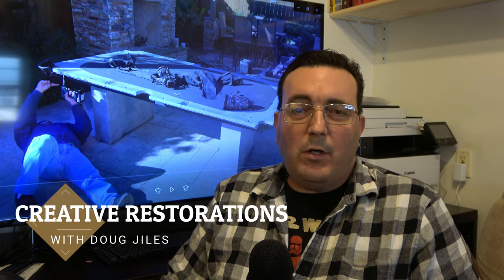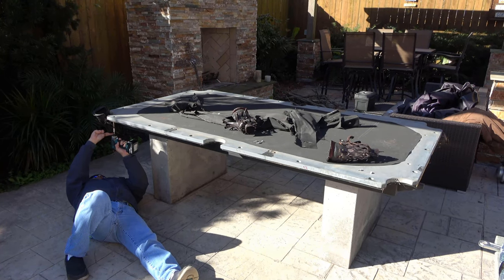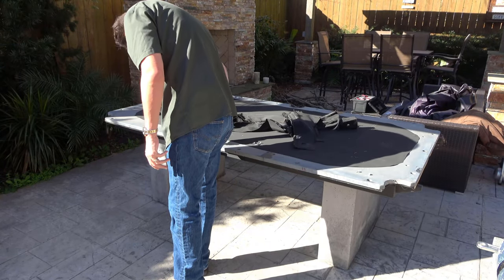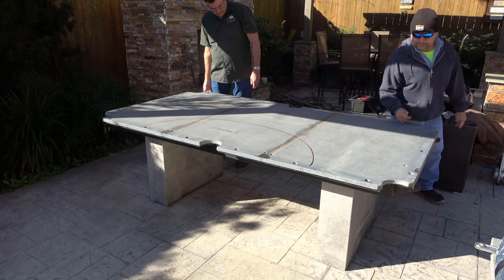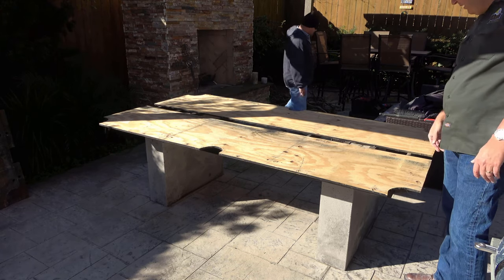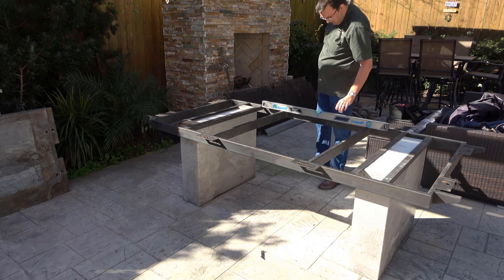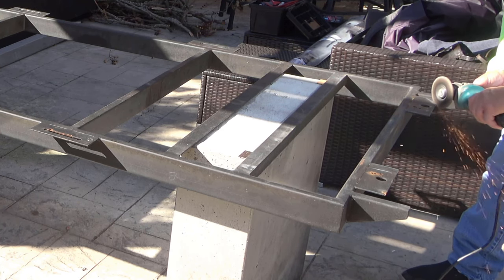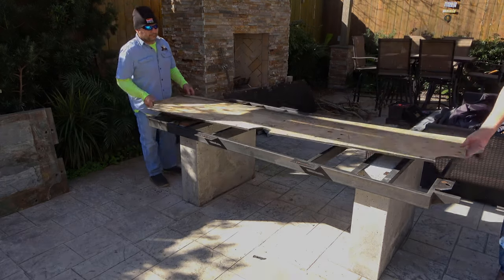Outdoor Pool Table Repair and Recover PART 2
Outdoor pool table repair. This table is an absolute NIGHTMARE of a table. This table is a great example of why I don't particularly care to work on outdoor pool tables to begin with.

What's wrong with it??? A better question would be, "what isn't wrong with it?"

Follow along in this multi-part video series to see how I address the numerous flaws this table has. Everything from manufacturer's defects to environmental factors that make this outdoor table a ROYAL pain to work on! But, WE GET IT DONE!

Below is a full list of Amazon links to all of the tools and supplies I use to install pool tables FAST and easy!

Senco 3/8" upholstery stapler
Senco 3/8" staples
Senco oil-less compressor
Ultra-flexible air hose
1/4" air hose fittings
Makita 18v cordless impact kit
Makita magnetic bit holder
Makita GOLD #2 Philips bit inserts
Makita GOLD #3 bit inserts
(The above 3 items can be purchased as a set
Makita magnetic nutsetters
Makita 1/4" hex to 1/4" square drive adapter
Makita 1/4" hex to 3/8" square drive adapter
Craftsman complete wrench and socket set
3M 90 HI-STRENGTH spray adhesive
Barge All Purpose Cement (quart)
Barge All Purpose Cement (Gallon)
Barge Infinity Cement (California Compliant - quart)
Bondo brand body filler
Klein scratch awls
80 grit sandpaper
4" putty knife
Upholstery tack puller
Craftsman screwdriver set
Eastwing tack hammer
Wooden wedges (shims)
Empire 4' level
Empire 2' level
Starrett 12" machinist's level
Starrett 8" machinist's level
Craftsman plier set
6" Irwin wire cutters
Desert ironwood pounding block
Gorilla super glue

The above list of tools covers roughly 95% of all of the tools I use. Some I use multiples (such as scratch awls, tack hammers, and wrenches/sockets). This list does not include shop-tools. These are just the tools a pool table mechanic would need "in the field" to get a table disassembled, reassembled, and leveled.